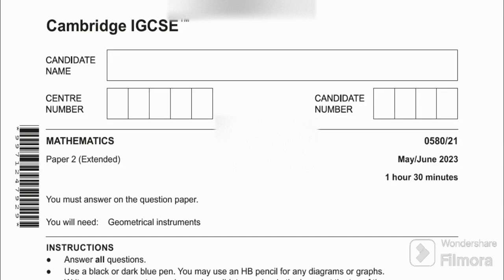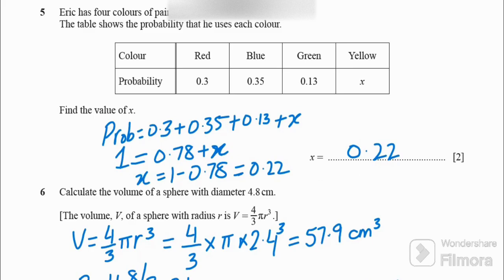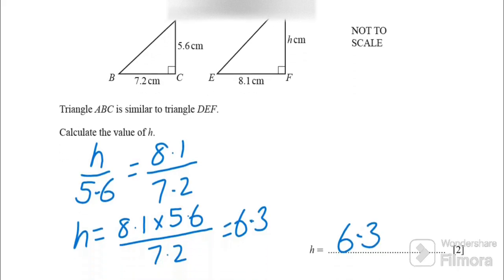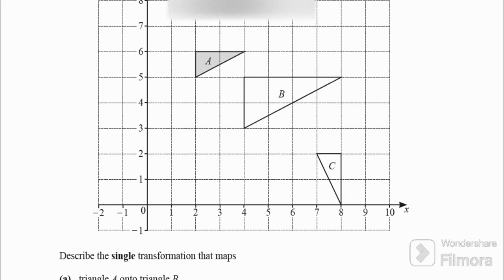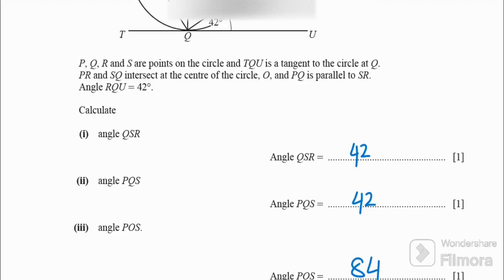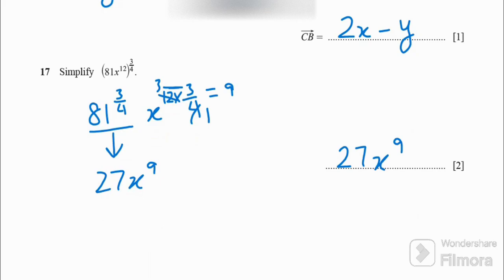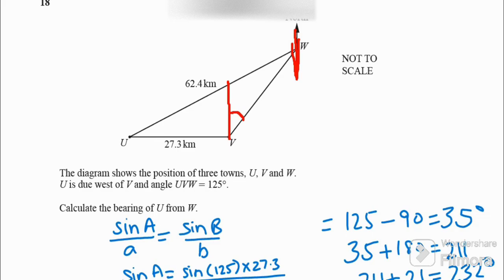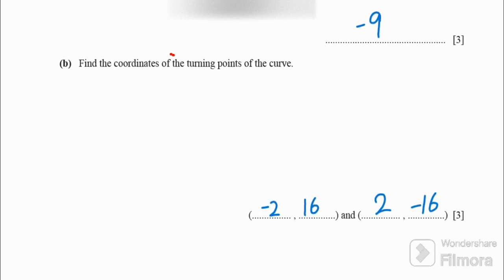Mathematics IGCSE MAY/JUNE 2023 PAPER 21/0580-(extended) WALKTHROUGH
Join us in this comprehensive walkthrough of the IGCSE Mathematics (0580) Paper 21 for the May/June 2023 session. We will cover the extended version of the exam, providing detailed explanations and strategies to help you tackle each question with confidence. Don't miss out on this valuable resource to ace your upcoming exams!

so you can send your queries ! My username is goat1976.